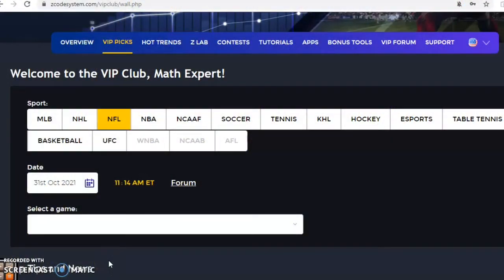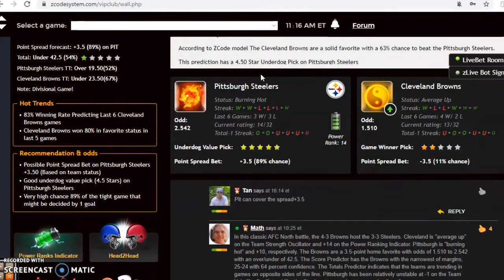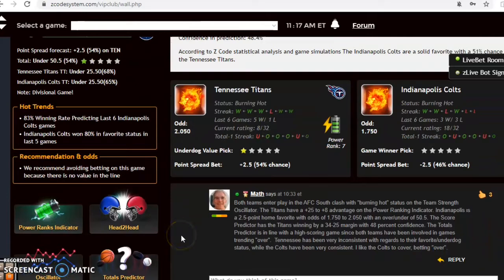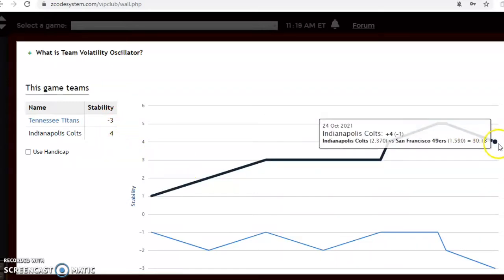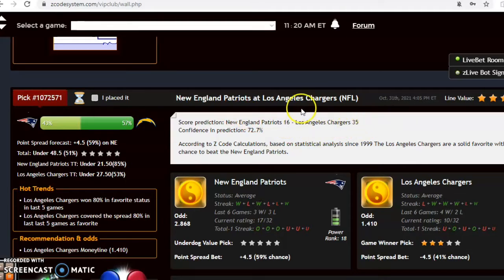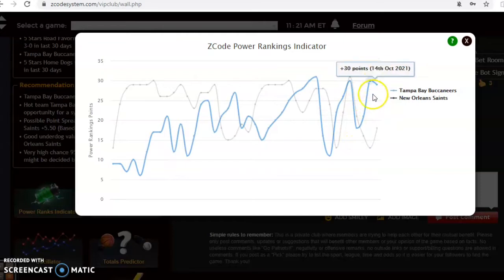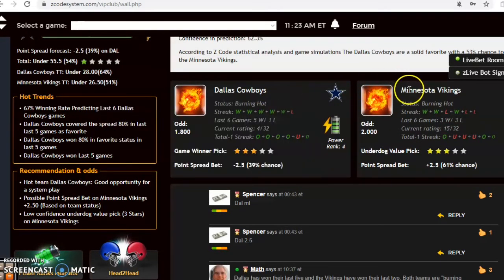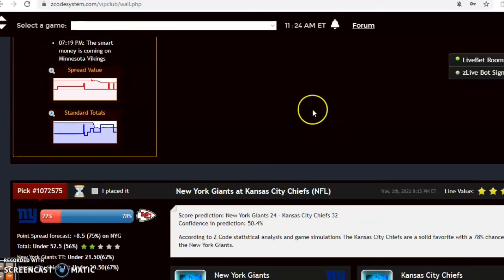NFL PICKS: DAILY ACCURATE NFL PREDICTIONS WITH ZCODE SYSTEM TOOL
NFL Picks Week 8: Buccaneers and Saints Battle in NFC South
The NFL season has reached the halfway point and divisional and conference races are heating up. There is a full slate of games for this weekend with the Buccaneers at the Saints the featured matchup.
🏈 Find out the NFL Daily Picks here!

00:00 NFL Daily Picks!
00:58 Pittsburgh Steelers versus Cleveland Browns
02:56 Tennessee Titans versus Indianapolis Colts
05:02 New England Patriots versus Los Angeles Chargers
06:14 Tampa Bay Buccaneers versus New Orleans Saints
08:27 Dallas Cowboys versus Minnesota Vikings